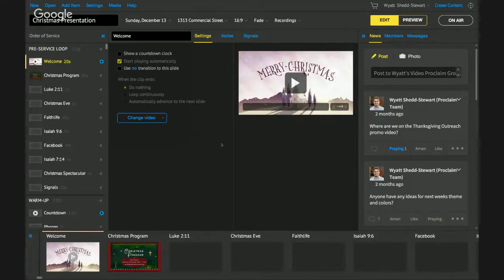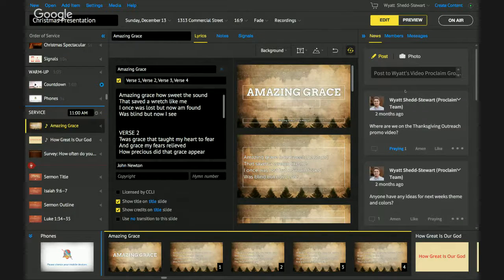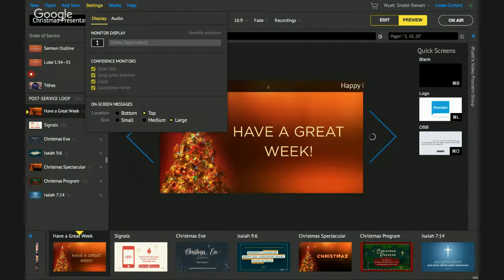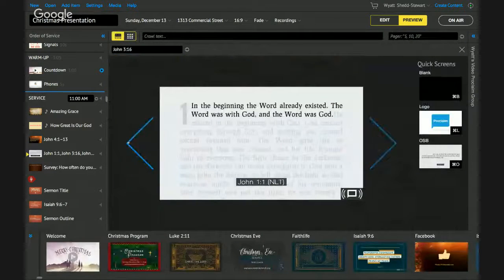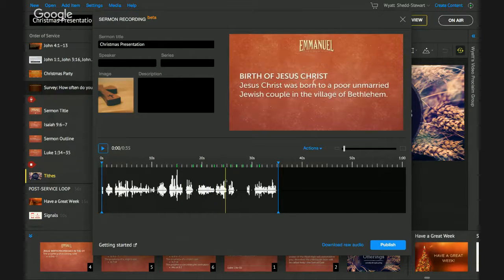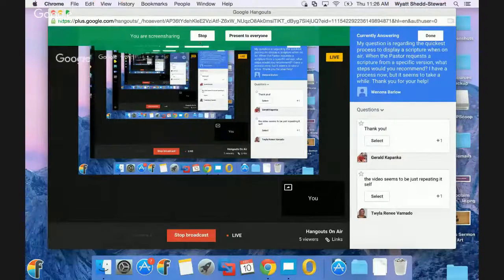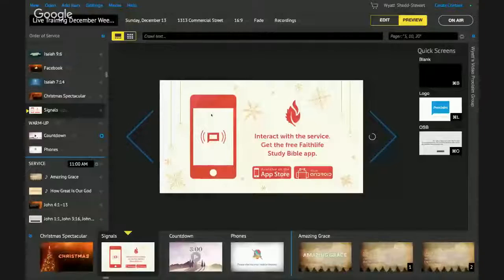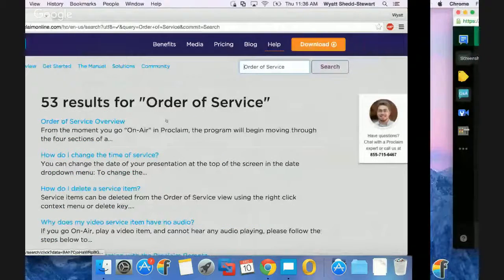Learning the Proclaim Basics - Proclaim Training Webinar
Live Training Recorded on 12/10/15.

This training is intended for people who are new to Proclaim and for those who would like an overview of the basics of the Program.

Haven't tried Proclaim yet?